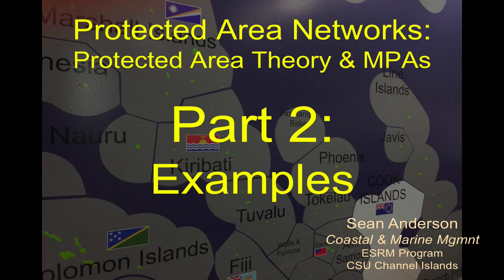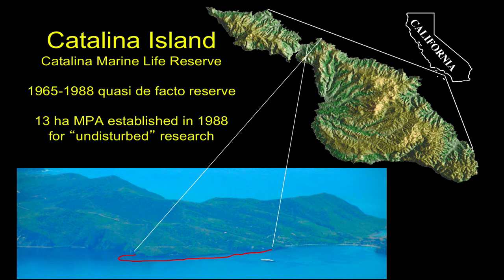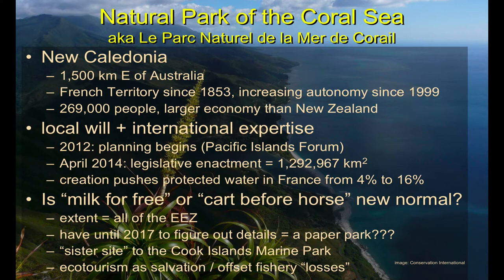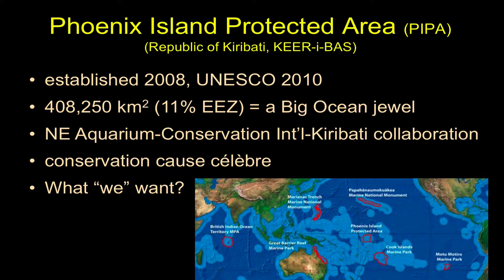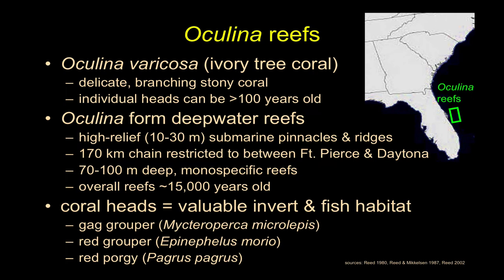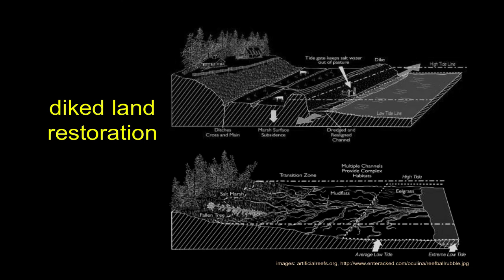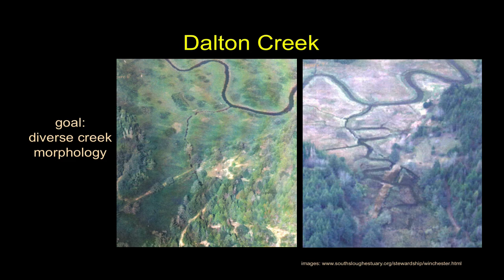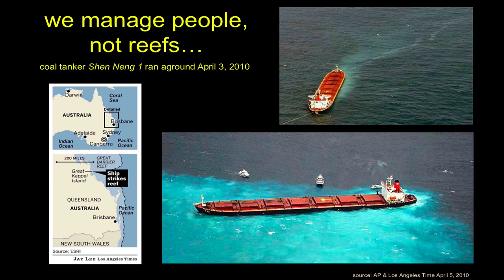Marine Protected Areas-Examples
In this continuation of our discussion about Marine Protected Areas (MPAs), we begin to explore the diversity of such designations across the world.  Examples include Santa Catalina Island here in southern California, Oculina deep water coral reefs off of Florida, the Great Barrier Reef in Australia, and small Pacific Islands including the Cook Islands and Kirabati.  Themes include scale, enforcement, and the danger of creating paper parks.